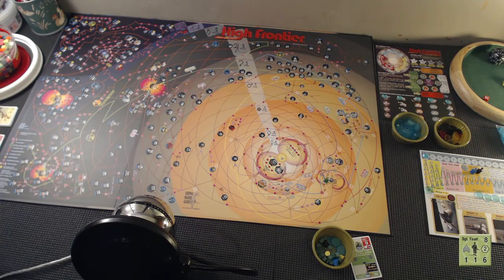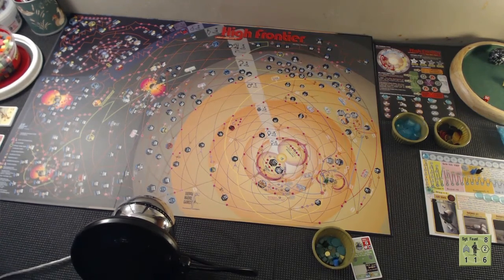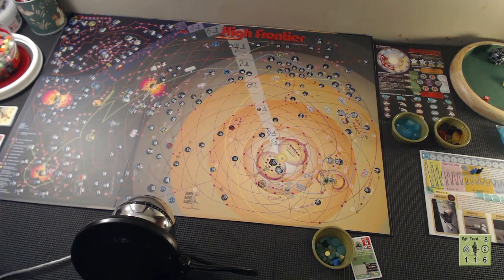High Frontier Basic Game: Building a Gas Station on the Moon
In which your narrator fires up the latest version of one of gamedom's most legendary (and feared) games - and finds it's not as bad as all that.